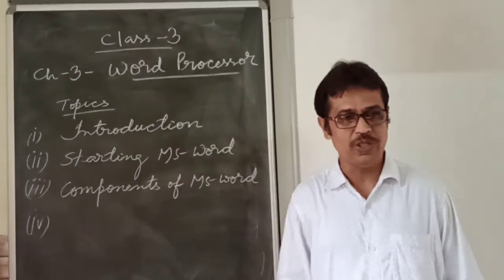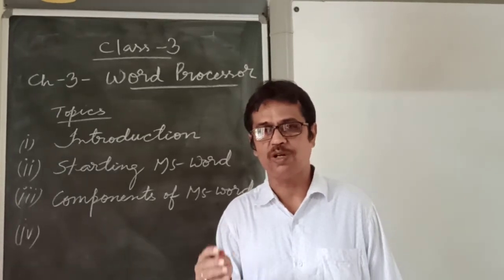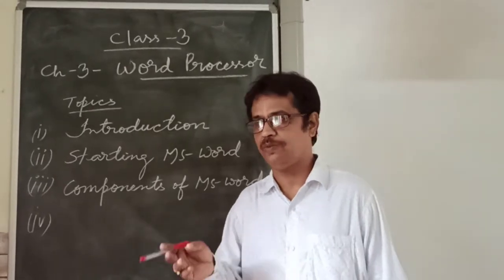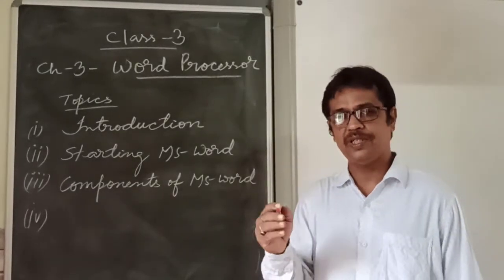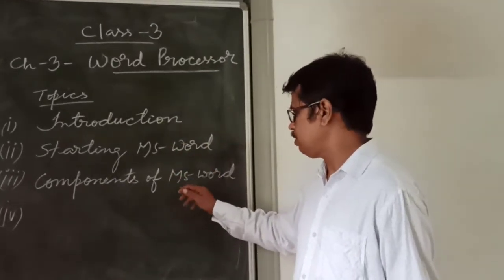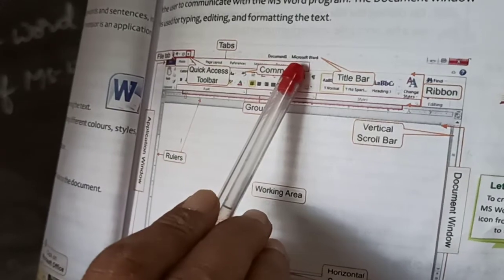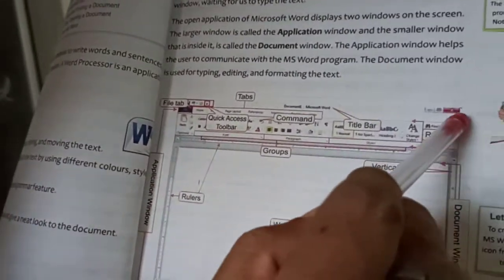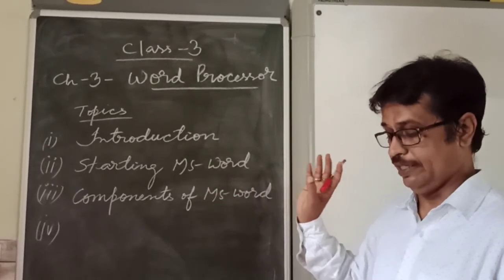Class 3 Computer (ICSE) Chapter:3 Revision Part 1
Chapter:  Word Processor